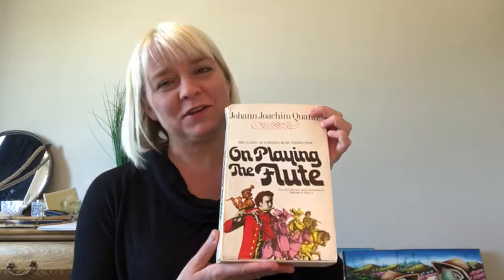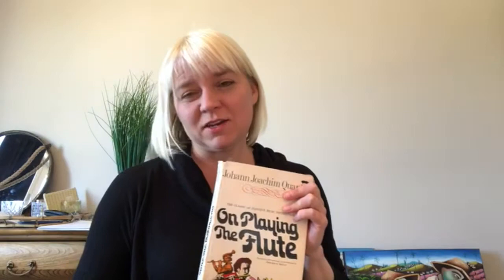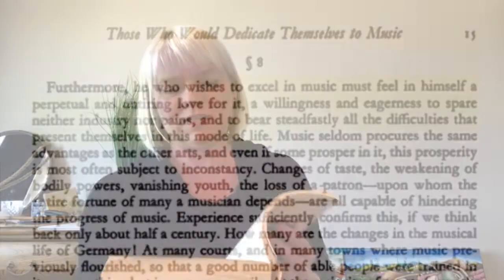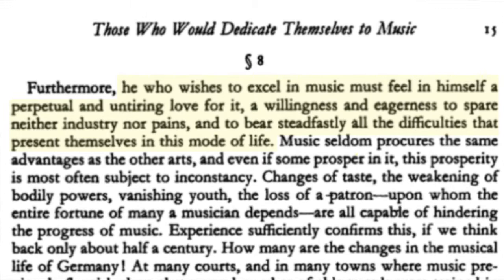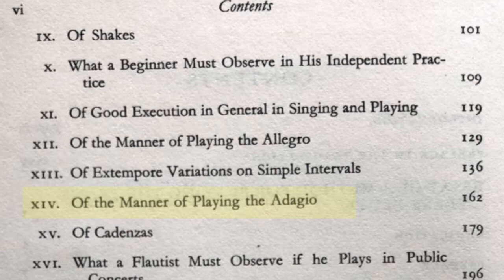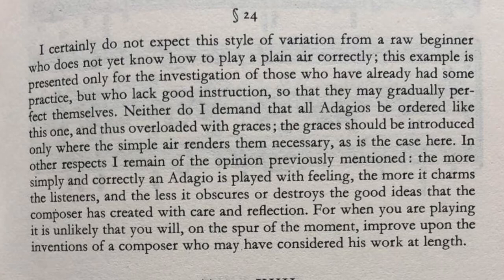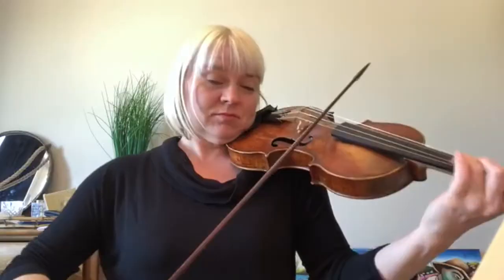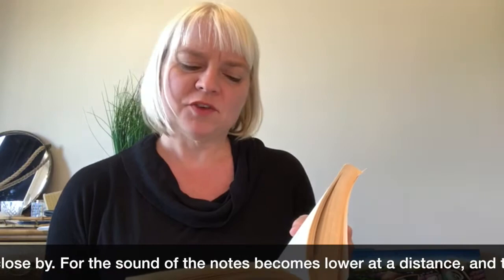Julia Wedman - Johann Joachim Quantz Treatise On Playing the Flute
Johann Joachim Quantz (German: [kvants]; 30 January 1697 – 12 July 1773)